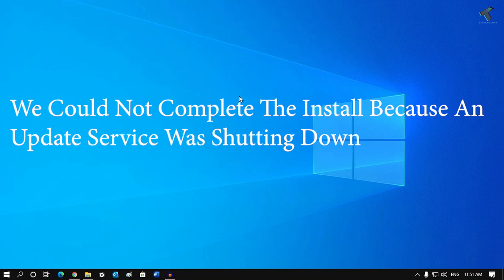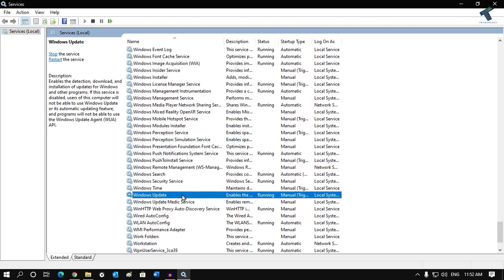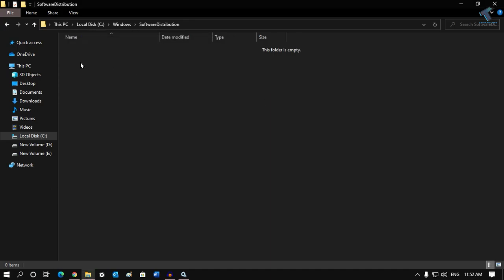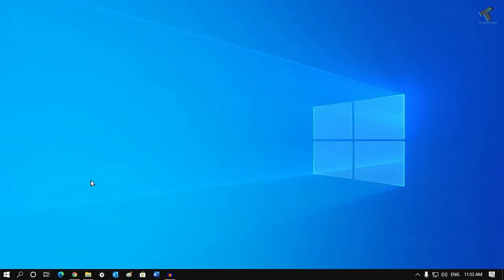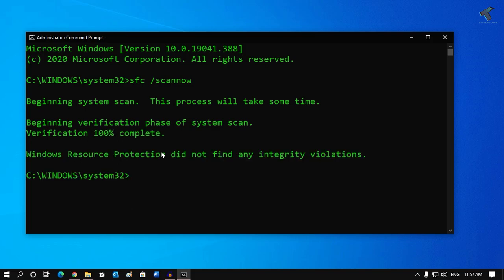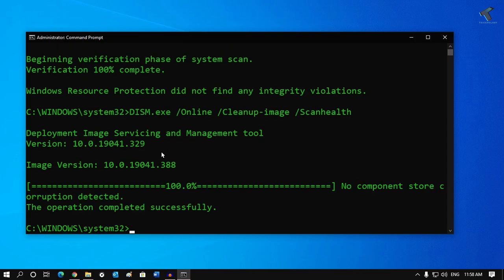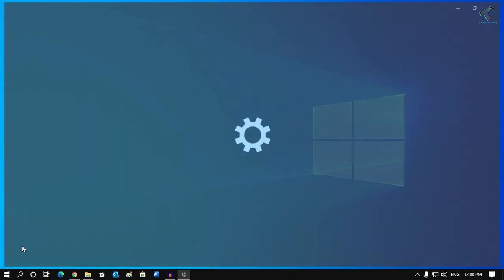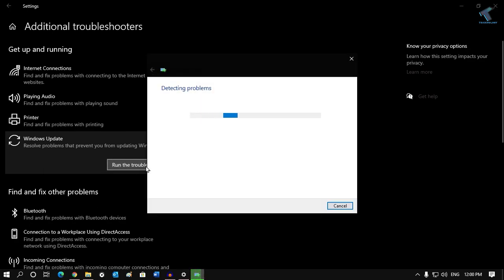Fix We Could Not Complete The Install Because An Update Service Was Shutting Down in Windows 10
Sometimes in Windows 10 Whenever we trying to update our PC or Laptops it's showing like We Could Not Complete The Install Because An Update Service Was Shutting Down. So In this tutorial I will show you how to fix or solve a issues like Windows 10 Update is getting error like "We Could Not Complete The Install Because An Update Service Was Shutting Down".

CMD and Run Commands

services.msc
CMD
Sfc /Scannow